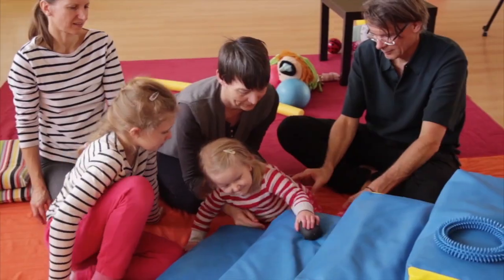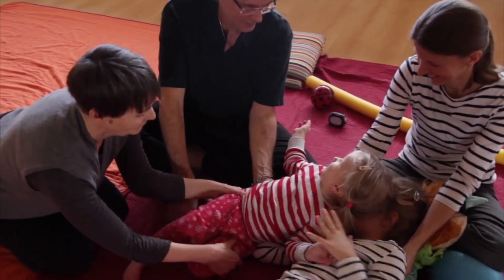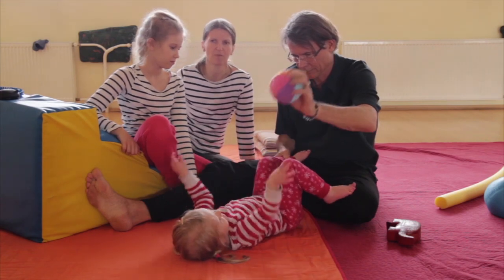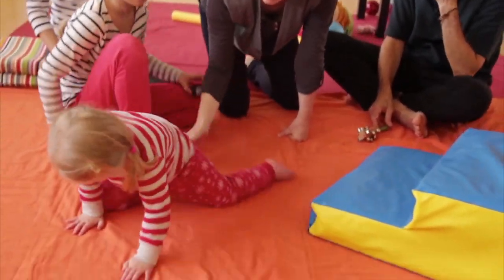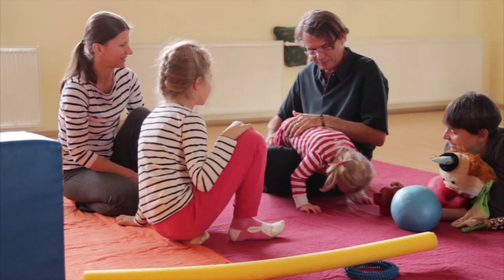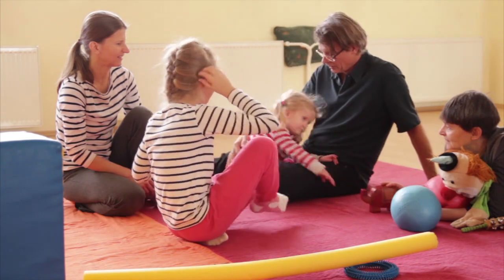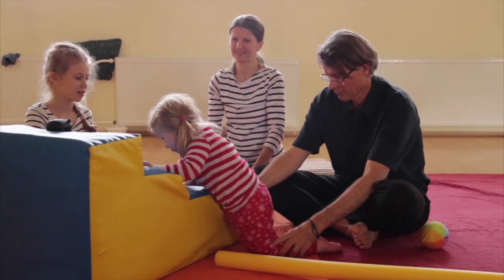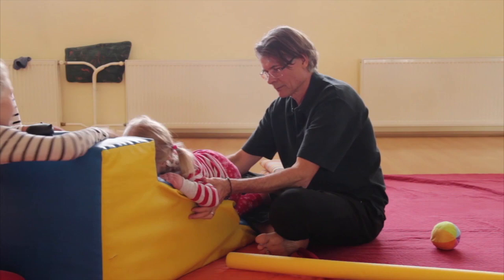Making Connections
Introduction to the project Making Connections, which means to support the progress of the child, the care of the parents and caregivers for the child as well as the care for themselves, supporting a wide range of learning processes, from micro movements to locomotion in space, from neuro-muscular organization to talking, getting up and walking. It combines a structural approach working with the different body system (like organs or fascia) with sensory integration and functional alignment of the neuro-muscular system.